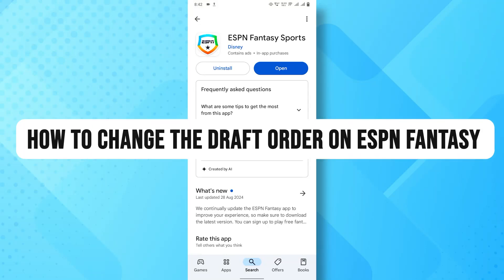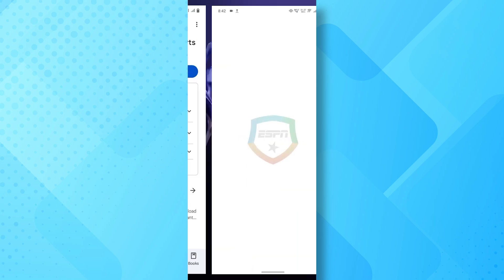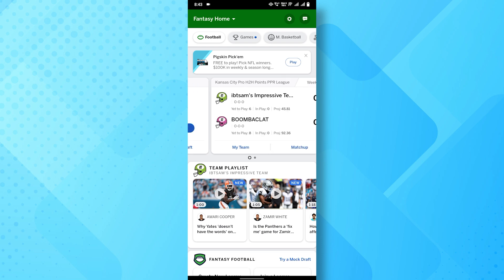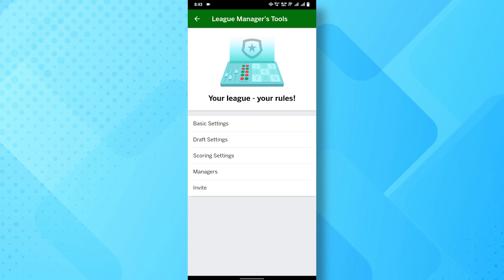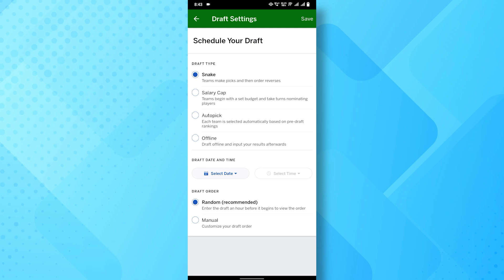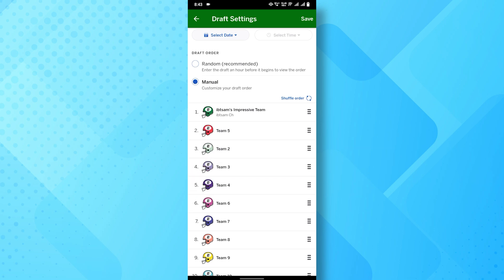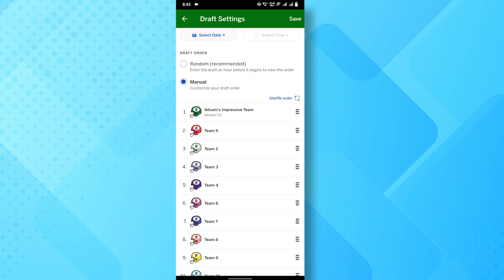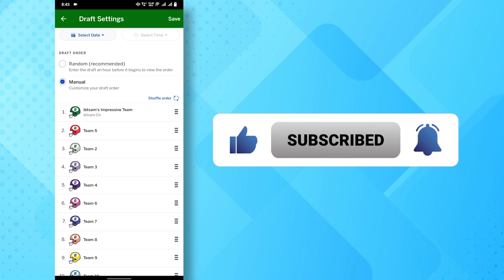How To Change The Draft Order on ESPN Fantasy Football | 2024 Easy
🔥 Learn How To Change The Draft Order on ESPN Fantasy Football in 2024!🔥

Want to change the draft order in your ESPN Fantasy Football league? In this video, we’ll show you how to quickly and easily change the draft order to suit your league’s preferences. Whether you want to randomize the order or set it manually, this step-by-step guide will walk you through the process.

✅ What You'll Discover in This Video:
-How to access your ESPN Fantasy Football league settings.
-Step-by-step instructions to manually adjust or randomize the draft order.
-Tips for saving and finalizing the draft order before draft day.